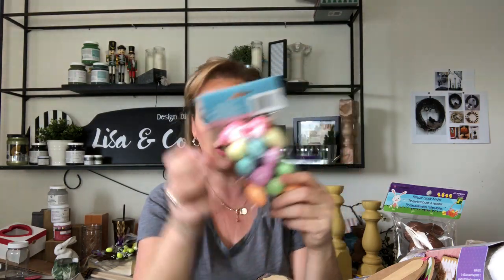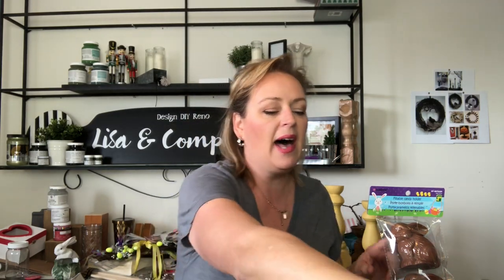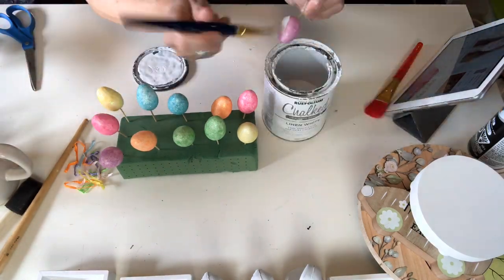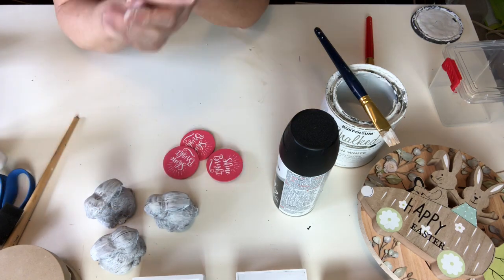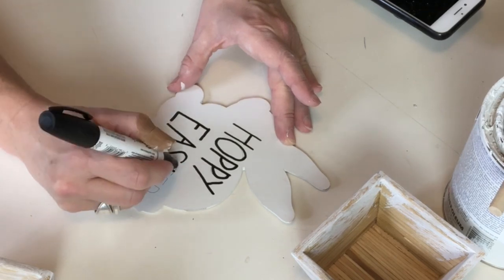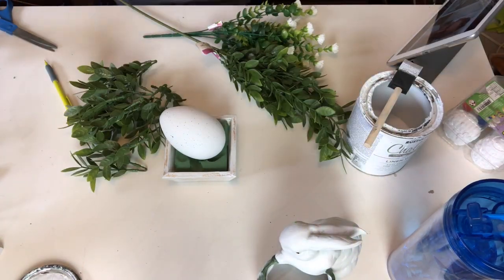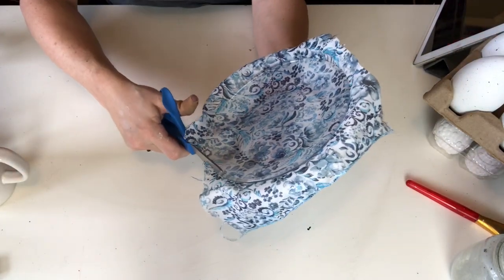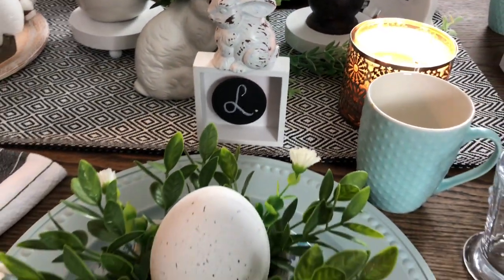Dollar Store Easter Table (Island) Scape || 9 DIY's || Craft Your Stash!!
If you have one afternoon and a treasure trove of 'stuff'' you can create this Easter "Island-scape"!  We created 9...yes, 9 DIY's to make this unusual Easter super pretty, all from our stash of supplies!!

Don't forget to hit the subscribe button and ring the notification bell so you don't miss out on any of our videos.If you enjoy great budget-friendly DIY, subscribe to our channel and ring the bell to be notified every time we upload a video.

Thanks for stopping by Lisa & Company